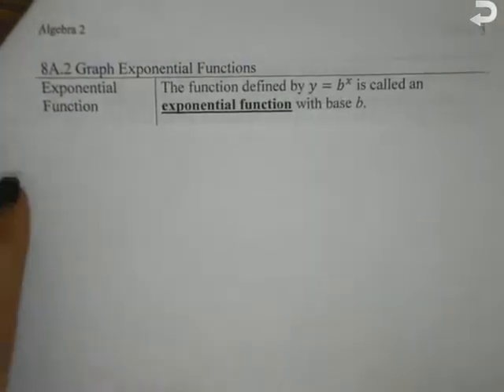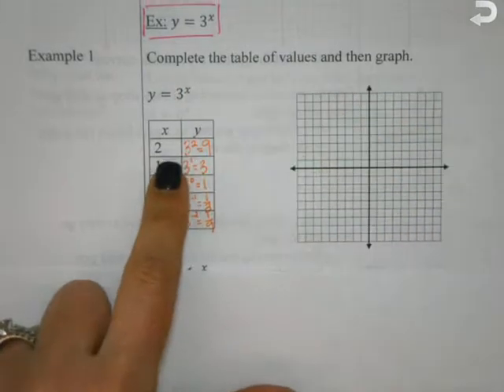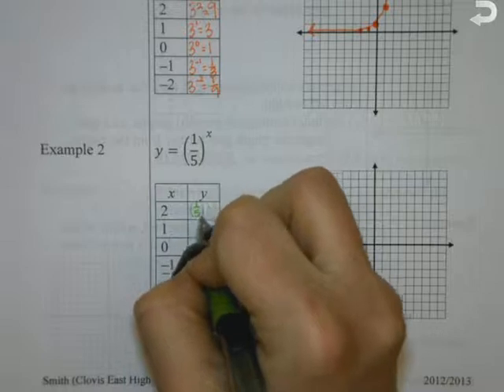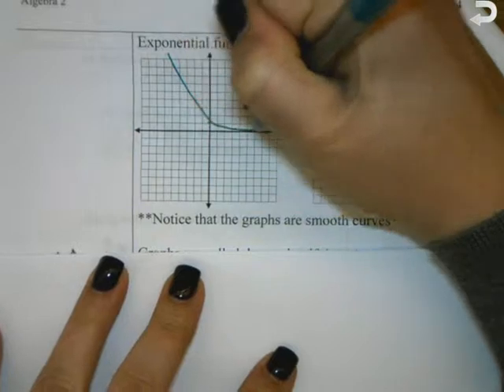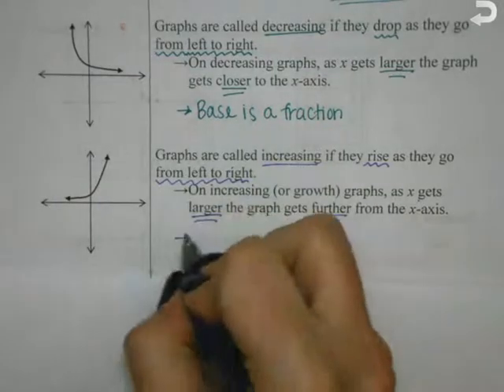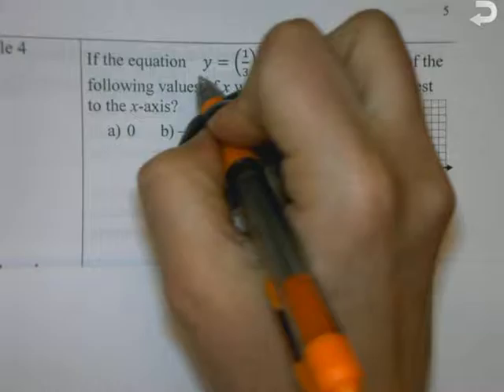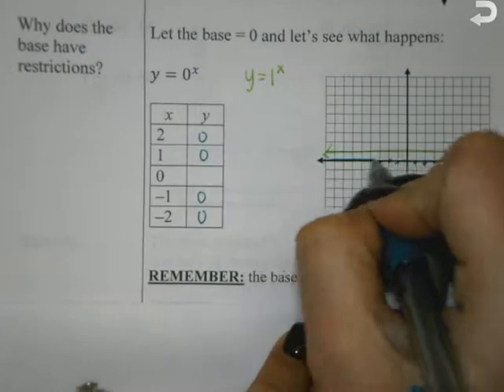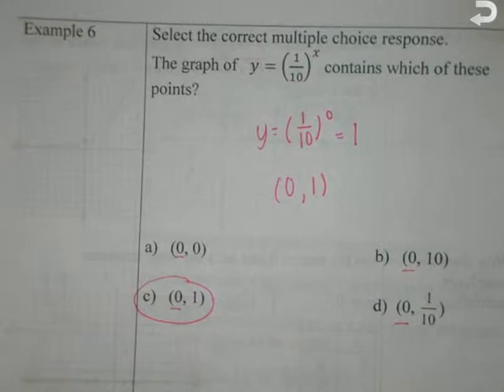Alg 2 8A 2 Notes